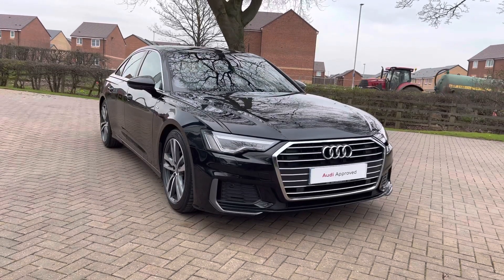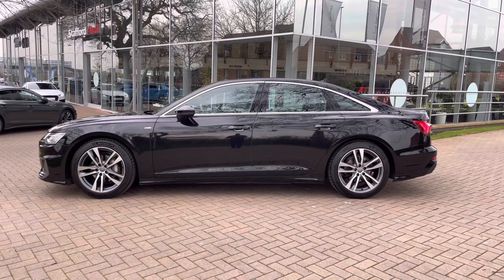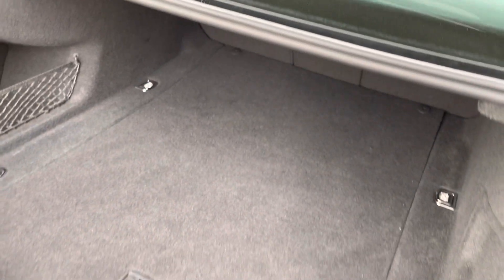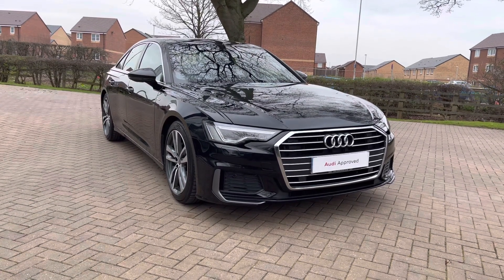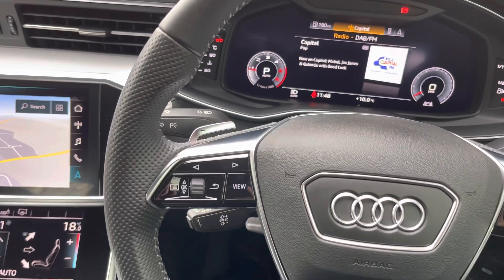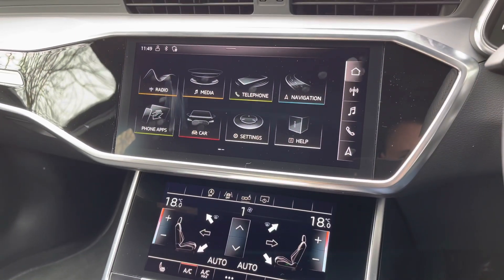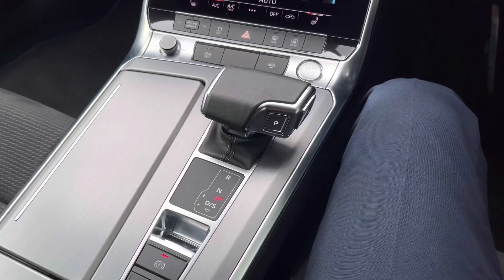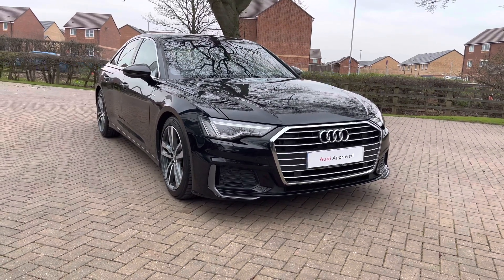Approved Used Audi A6 S line 40 TDI 204 PS S tronic at Stafford Audi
Now in stock at Stafford Audi, this Approved Used Audi A6 S line 40 TDI 204 PS S tronic in Mythos Black.

Registration number: BJ69 XGE
Fuel: Diesel
Transmission: Automatic
Mileage: 13,541

Features:
19in Alloy Wheels
Audi virtual cockpit
Decorative inserts in Matte Brushed Aluminum
Ext. mirrors- power-adjustable- heated and power-folding w/memory feature
Matrix LED headlamps
Memory feature for the driver seat
MMI Navigation plus
Reversing Camera
S line bumpers
Sports seats in front
Sports suspension

00:00 - Introduction
00:26 - Exterior
01:27 - Rear Seats
02:13 - Boot Space
03:51 - Interior Tour
08:38 - Contact Information